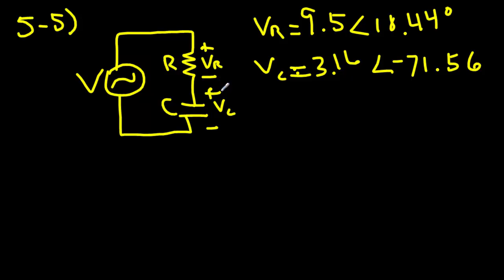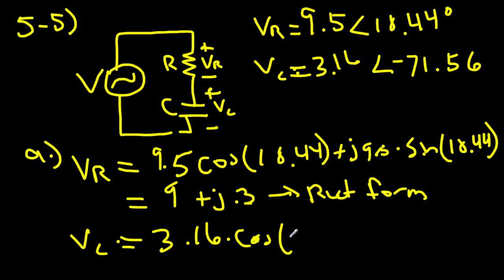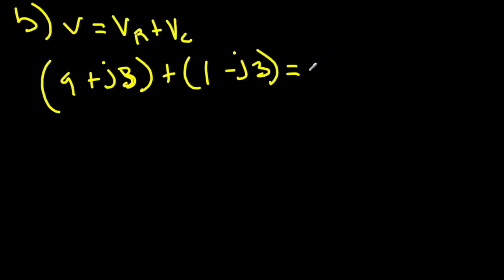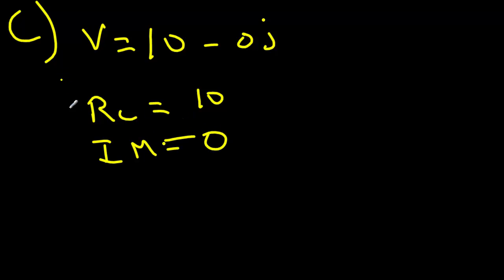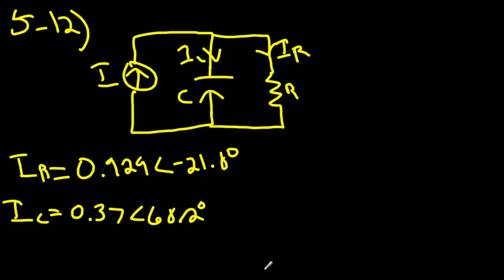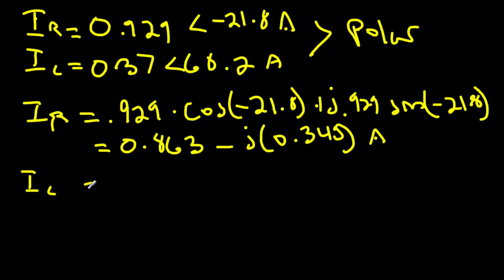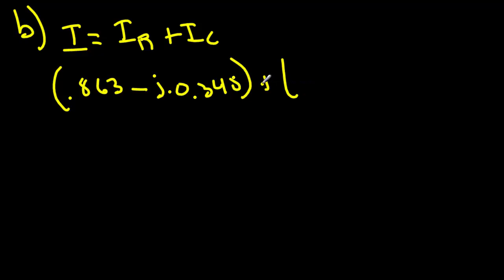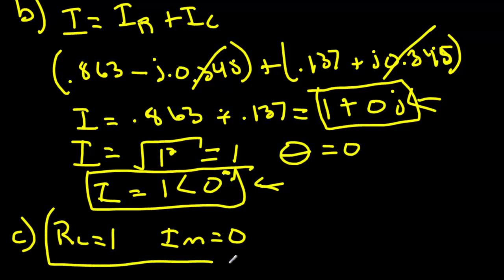ENGR 1102 Recitation-1 FEB 13 15